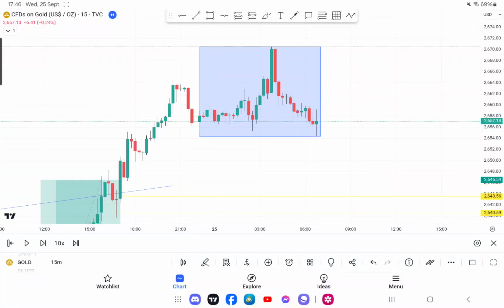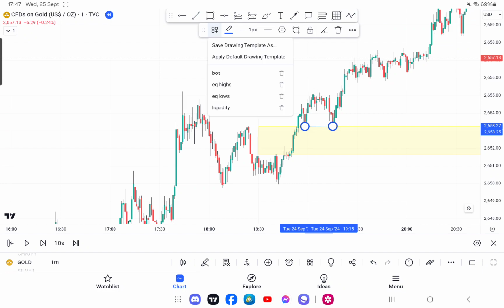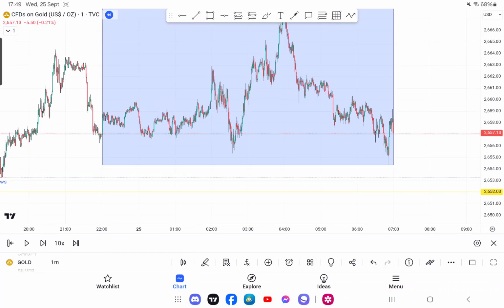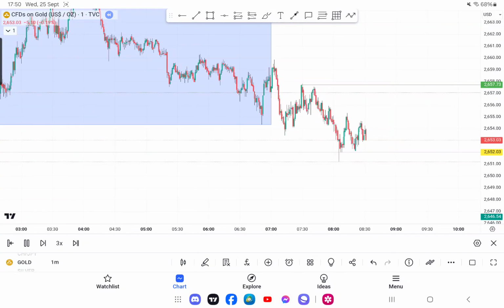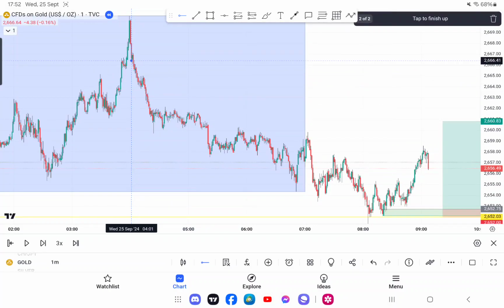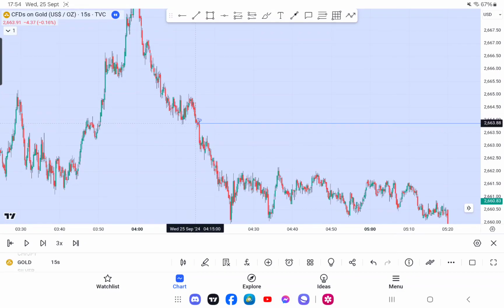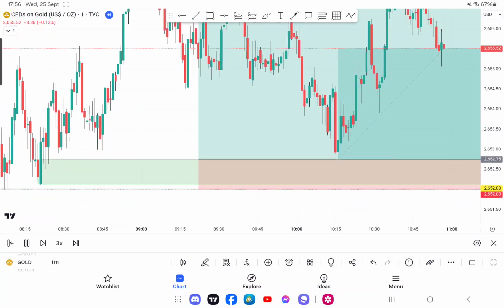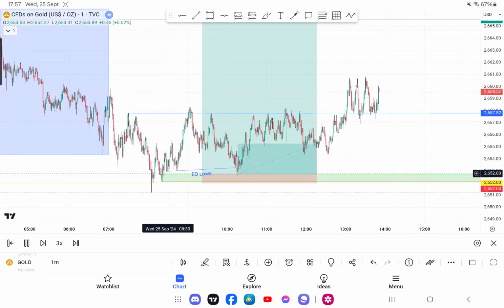possible gold sell